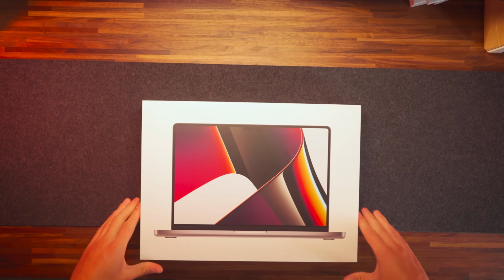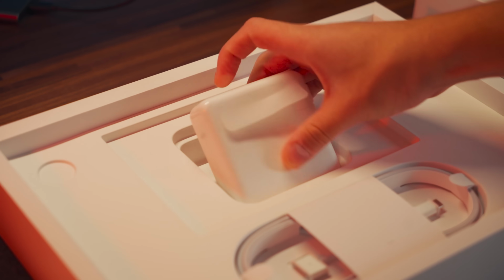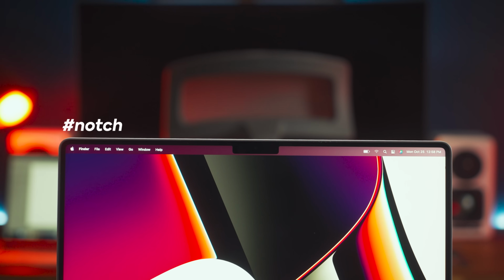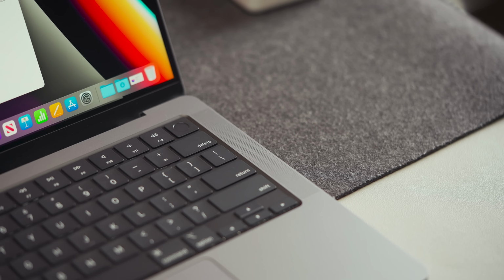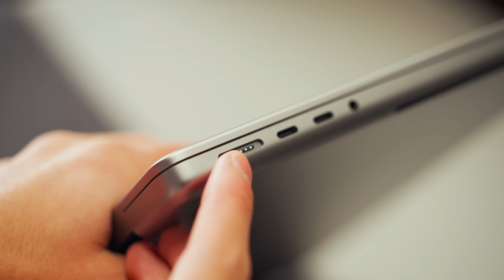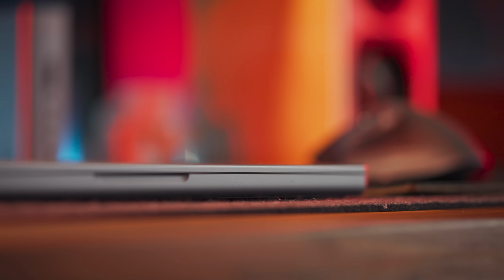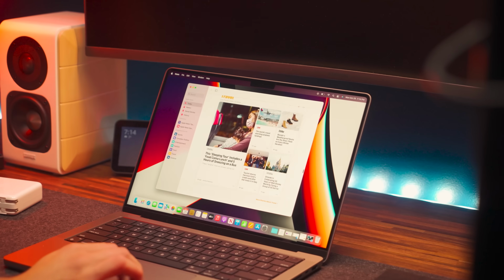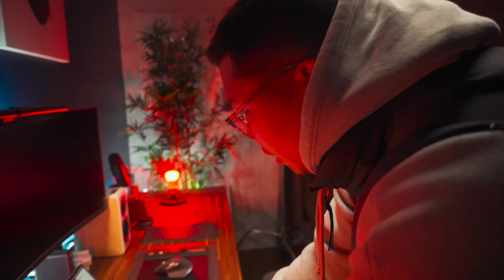M1 MacBook Pro 14" - Unboxing & First Impressions (2021)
Here is my unboxing and first impressions of the new redesigned hardware MacBook Pro 14 with M1 Pro processor and a Liquid Retina Display XDR that also has magsafe, pro motion and more.

Where I get All My Sounds Effects, Extra Broll, Overlays & Motion Templates?

🖨️ My Whole Office

Ultrawide Monitor | 🇨🇦
Monitor Mount | 🇨🇦
Razer Viper | 🇨🇦
Studio Speakers | 🇨🇦
Portable SSD | 🇨🇦
Light Strip | 🇨🇦
Light Bars | 🇨🇦
Microphone Interface | 🇨🇦
Boom Arm | 🇨🇦
Hub adapter | 🇨🇦
Wireless Charger | 🇨🇦

Second Desk Setup
Mx Keys Graphite | 🇨🇦
Mx Keys Black| 🇨🇦
MX Master 3 | 🇨🇦
Webcam 4k BRIO | 🇨🇦
Zone Wireless | 🇨🇦
4K Monitor | 🇨🇦

Filming Equipment
Camera Slider For Smooth Broll | 🇨🇦
Camera Mirrorless | 🇨🇦
My Only Lens | 🇨🇦
Second Microphone | 🇨🇦
Light Source | 🇨🇦
Light Source Softbox | 🇨🇦
Light Source Stand | 🇨🇦
Acoustic Foam | 🇨🇦 (similar)
Top Shot Stand | 🇨🇦
Camera Strap | 🇨🇦
Vlog Pod | 🇨🇦